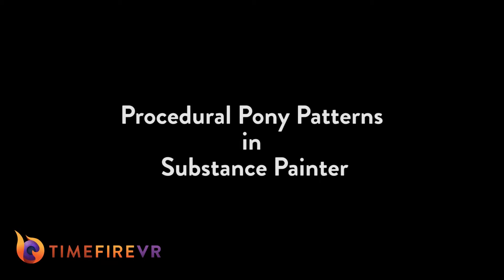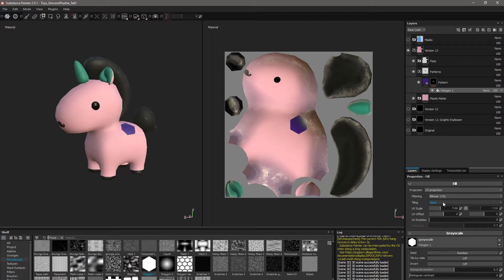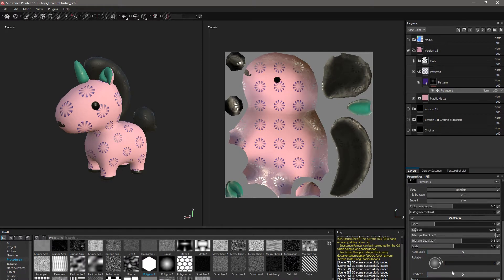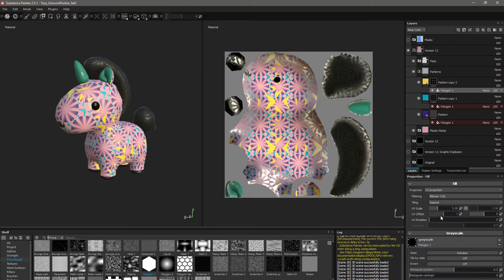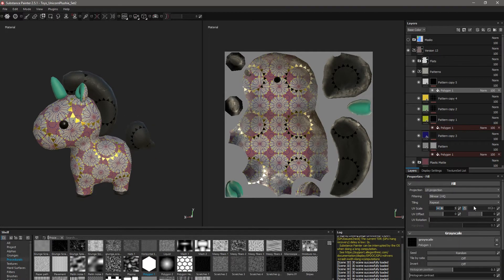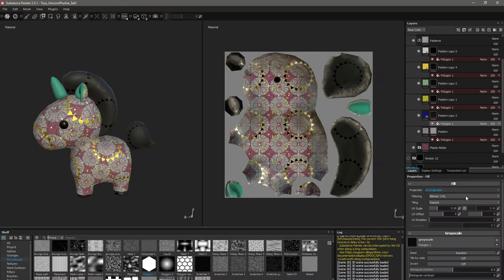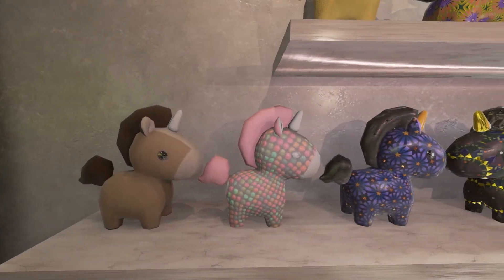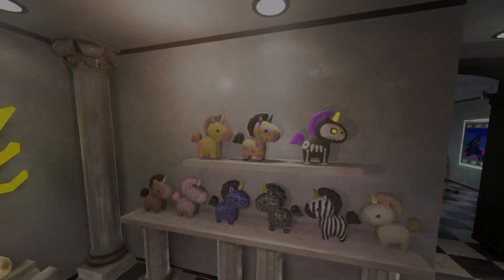Procedural Pony Patterns in Substance Painter | Tutorial | TimefireVR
In this video, we go over creating graphic patterns for mesh texturing in Substance Painter. This workflow can be used for mesh textures as well as tiling textures. For this tutorial, I’ll be using a unicorn plushie mesh I created for the Hypatia project. I was creating a number of versions and came across this neat technique. The tools used are fill layers with masks and the polygon procedural image that comes default with Painter. By adding these shapes into the mask, you can adjust the settings and then duplicate the layer for another round of settings manipulation. Layering these can produce an intricate and cool effect that becomes completely customizable. It's important to note that Substance Designer is also capable of achieving these same techniques but this video aims to show you may not always need to switch over to Designer for pattern work, ultimately improving productivity times.